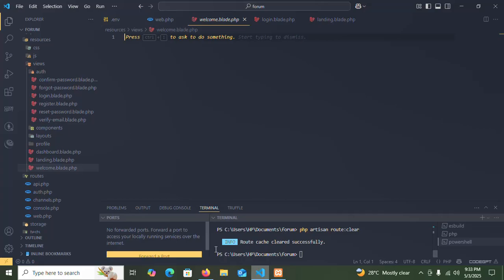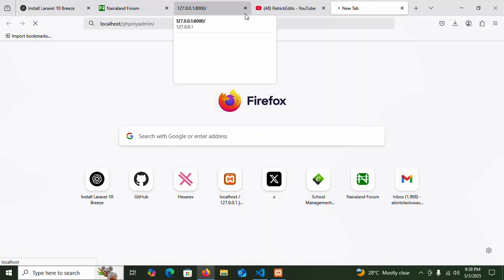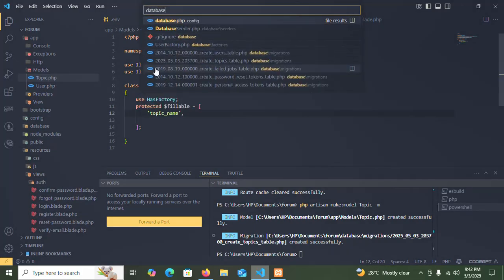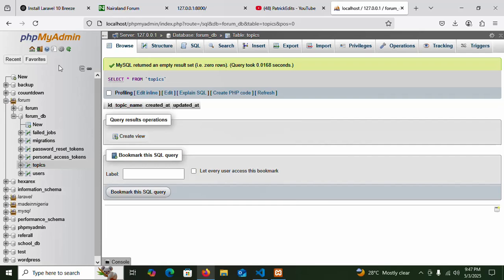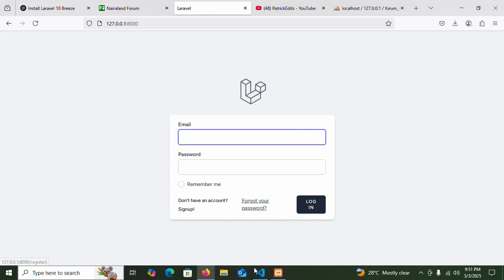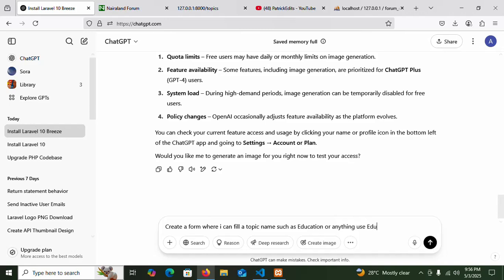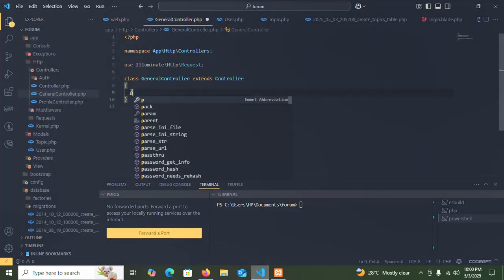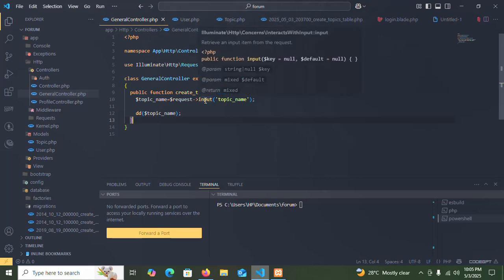Let's build a Website Forum Like Nairaland Second Part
This is the follow up video to the first video i made for this tutorial, here we would build a model to insert topics into a database table. we would also understand how to submit a form to a routes such as a post route and delete topics from the database.